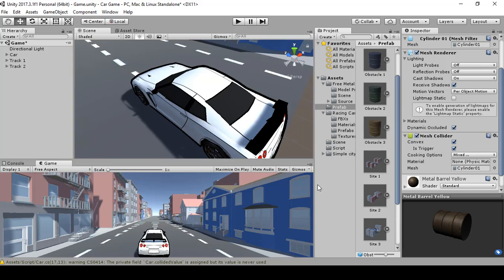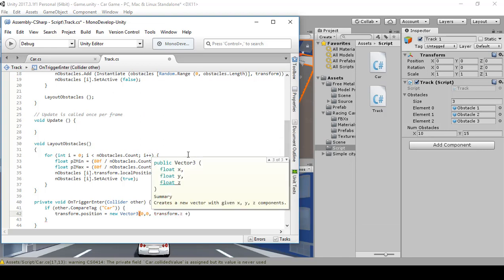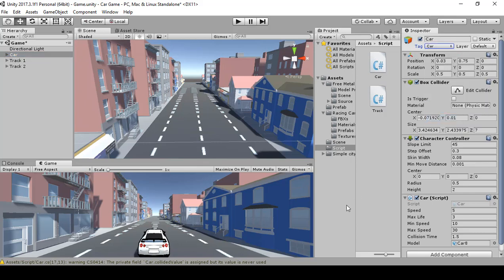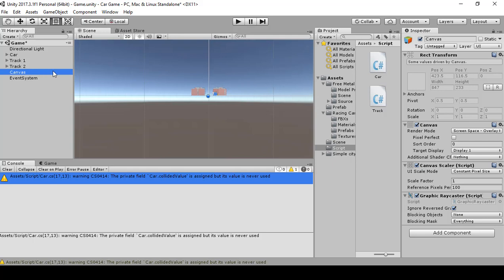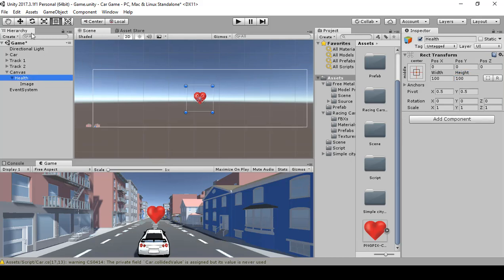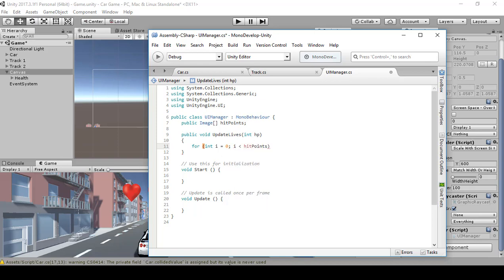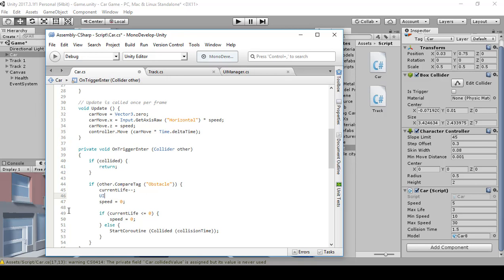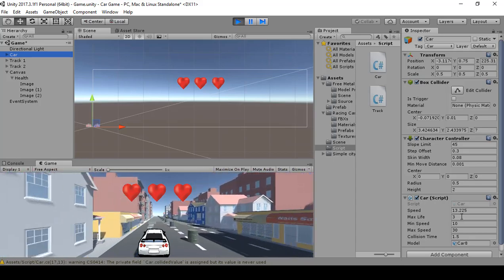Unity 3D Tutorial | Endless Car Game Part 6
In this tutorial we will loop the track and add health to the car.